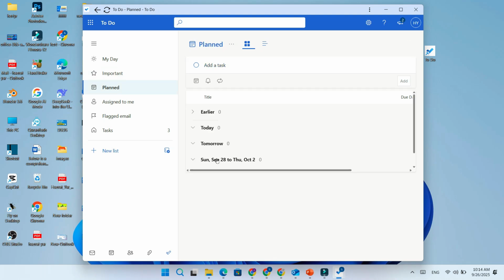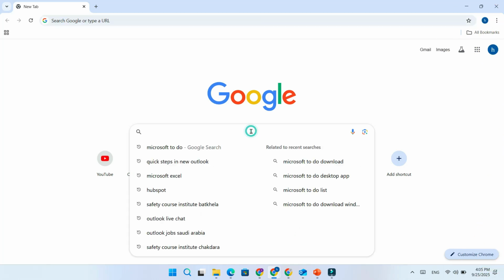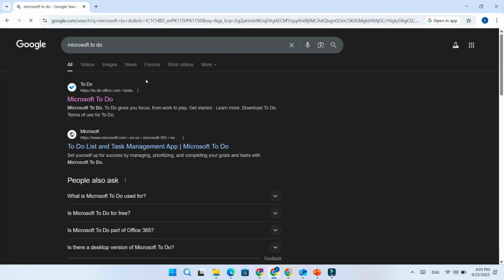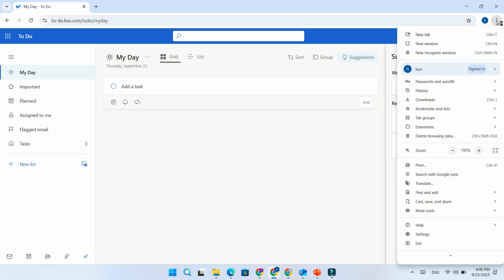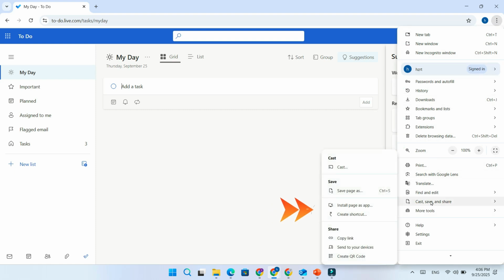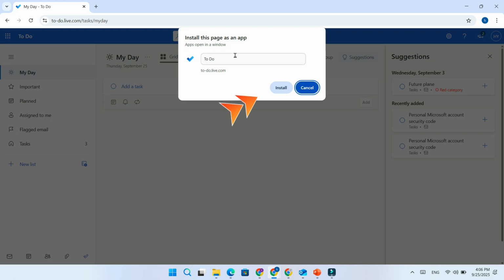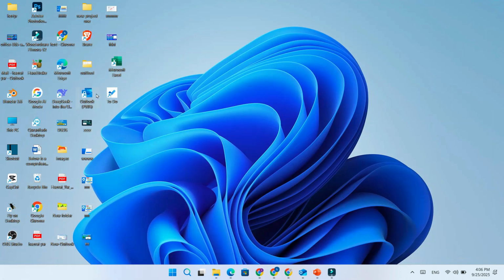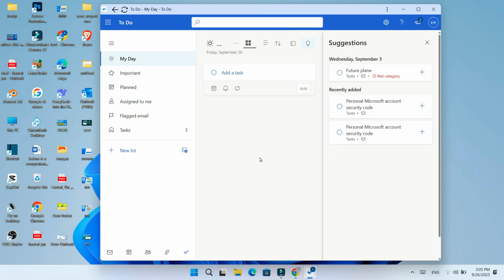To Do App for Windows PC | Install Microsoft To Do as Desktop App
Want to use Microsoft To Do like a real desktop app instead of just a browser tab? In this quick step-by-step tutorial, This method works fast, requires no extra downloads, and helps you stay productive by keeping your tasks one click away. Whether you’re managing work, study, or personal projects, installing To Do as a desktop app makes it much easier to stay organized.